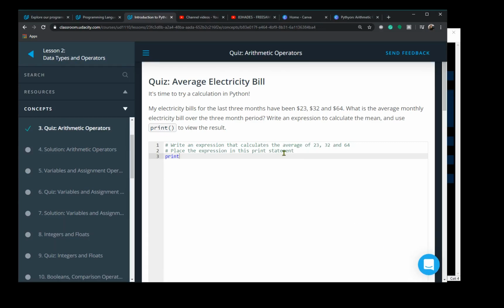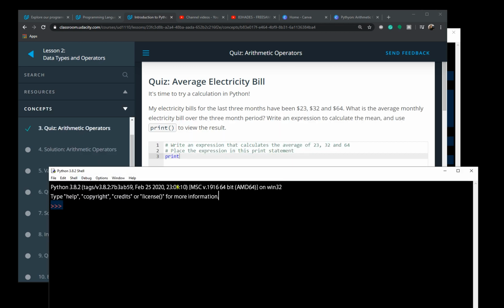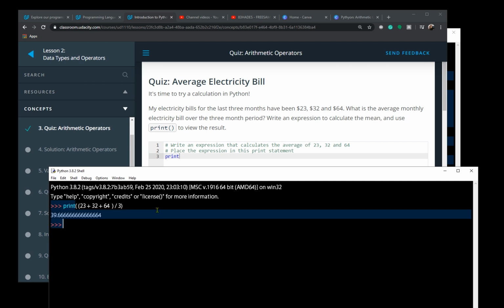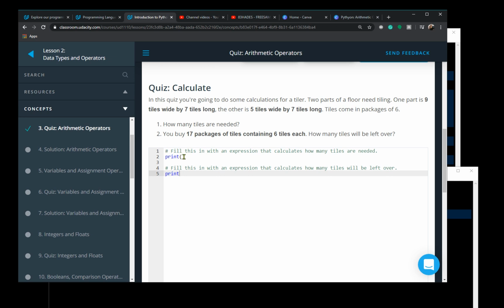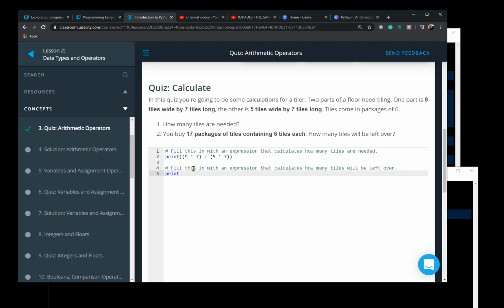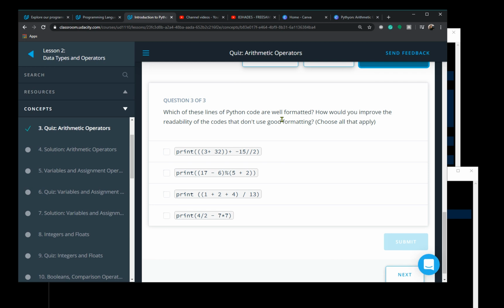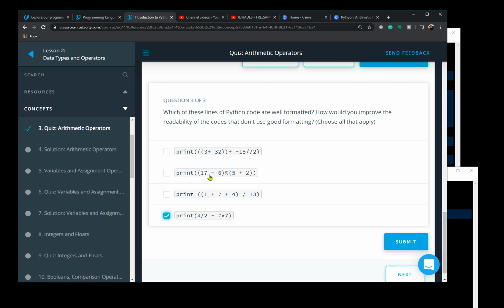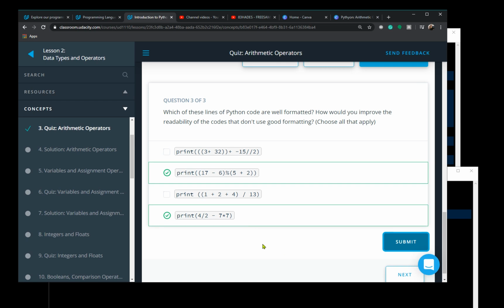Python: Arithmetic Operators Quiz (Udacity)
This is a practice quiz to reinforce learning. Intended for noobs and everyone else.